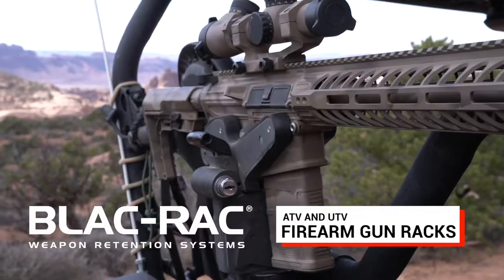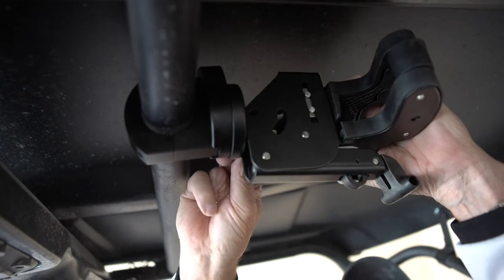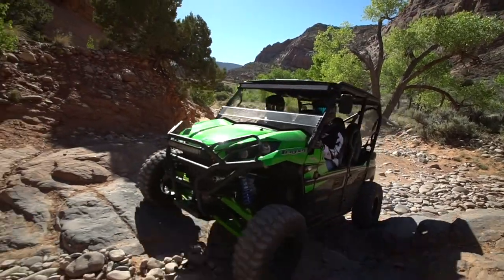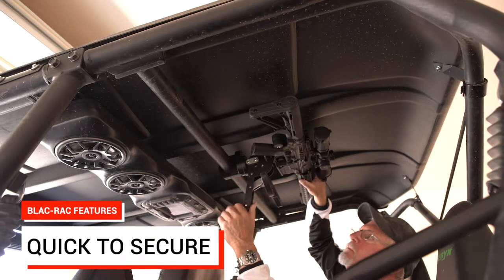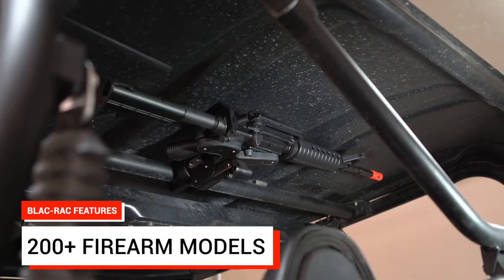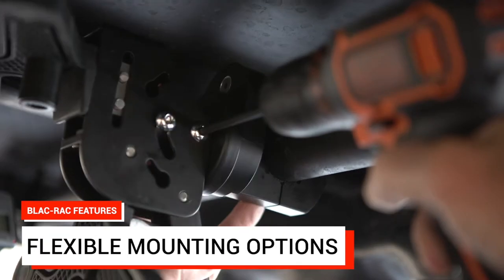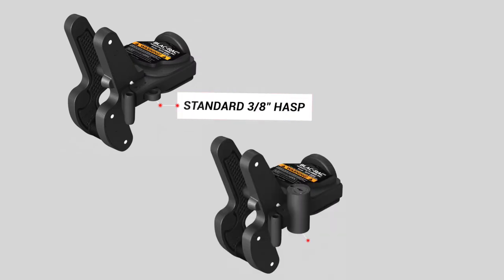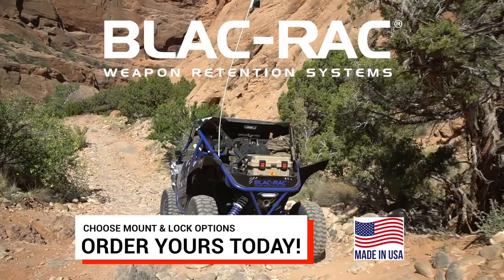Blac-Rac 1070 ATV and UTV Firearm Gun Rack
When you're looking for a secure gun rack for your UTV or ATV, look no further than the Blac-Rac 1070 gun rack, the gold standard in strength, security and deployment.

The Blac-Rac 1070 holds more than 200 different firearm models in any outdoor condition.

Here's what sets Blac-Rac apart:
* Release your fully accessorized weapon in less than a second with the world's simplest firearm quick release mechanism.
* Secure your weapon in less than a second with the simple push of a lever. You can use it to secure an AR15, M4, or any number of handguns, rifles or shotguns.
* Blac-Rac is made of powder coated heavy gauge steel built to survive in the harshest environments.
* Flexible mounting options mean you can mount vertically or horizontally in your UTV or ATV.
* You can use your Blac-Rac 1070 with a standard padlock of your choice or select our model available with a fully integrated lock.